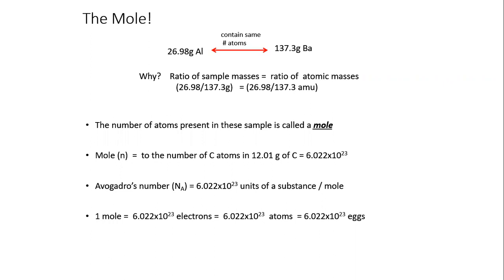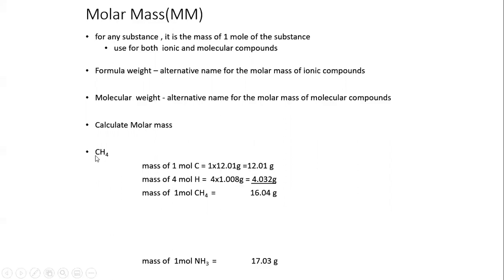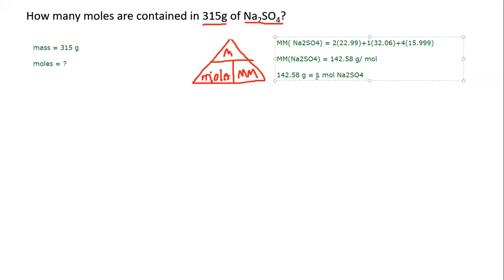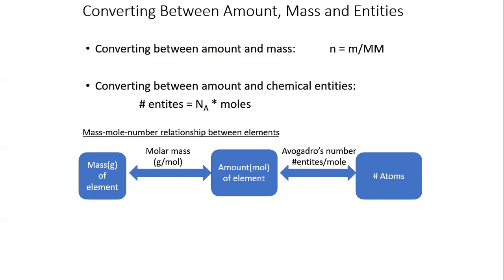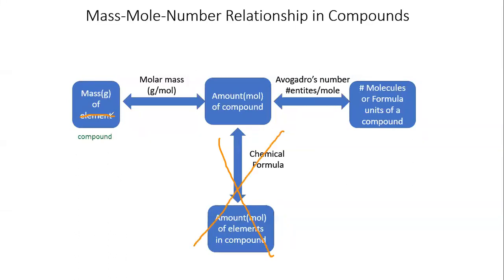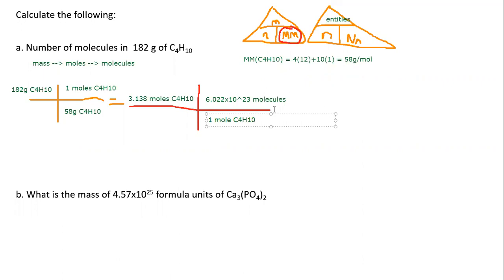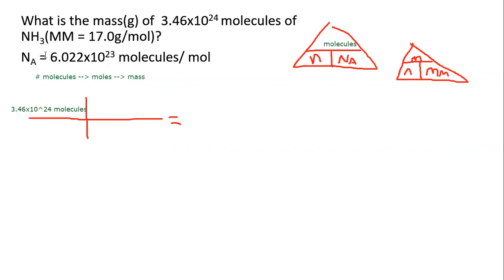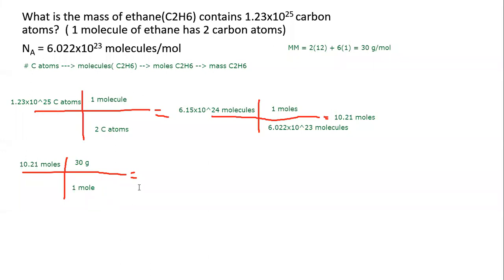Introductory Chemistry - Moles and Avogadro Number SA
This video discusses moles and Avogadro's number.  It explains how to perform calculations between moles and mass and between entities and mass.